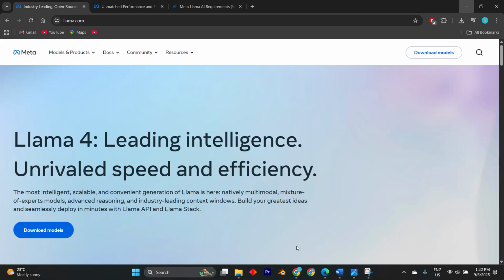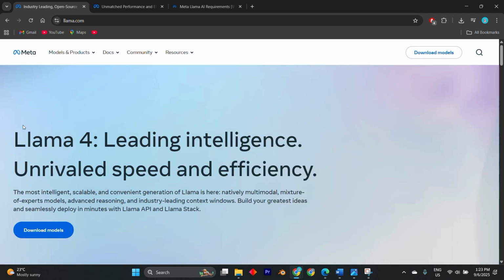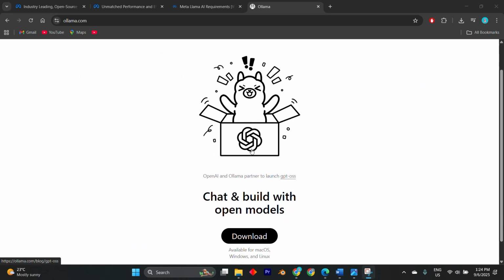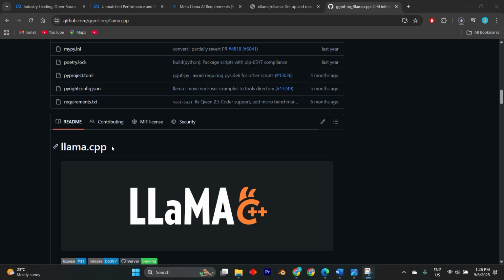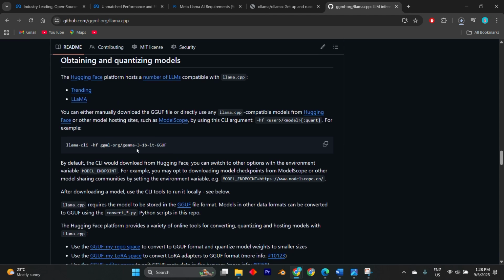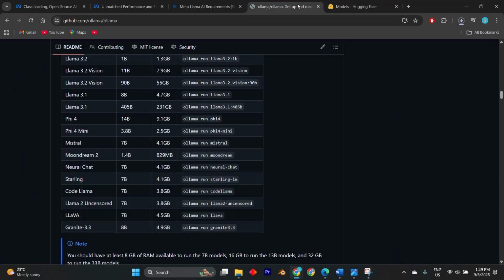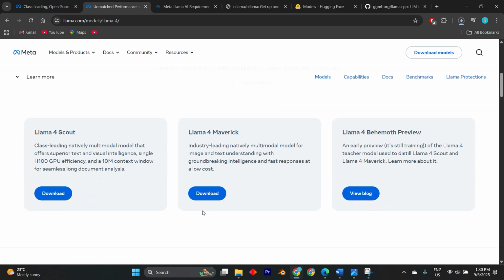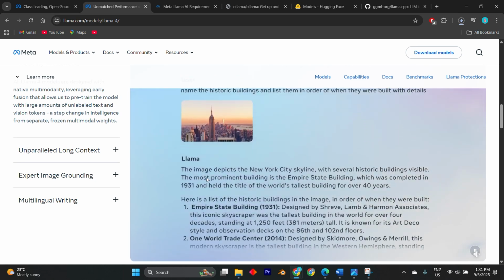Llama 4 Locally – How to Run Meta’s New AI Model on Your Own Machine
To run Meta's Llama 4 locally, you need a powerful machine with at least one high-end GPU (96GB VRAM recommended), 32-64GB RAM, and plenty of SSD storage (~200GB for model weights). Install Python 3.8+, set up a virtual environment, and install PyTorch, Transformers, and CUDA toolkits. Download the model weights from Hugging Face or Ollama and use frameworks like Llama.cpp or Ollama for efficient inference. Llama 4 supports up to 16K context tokens and can run on Windows, Linux, or macOS, offering privacy, speed, and customization over cloud use.